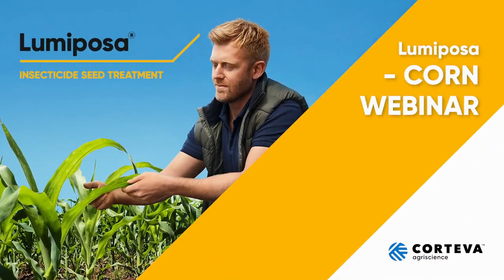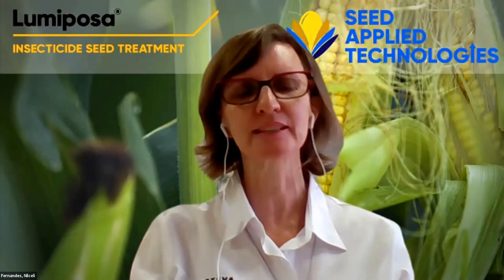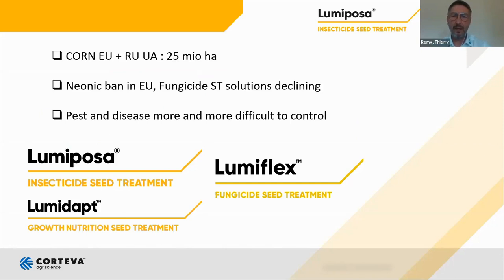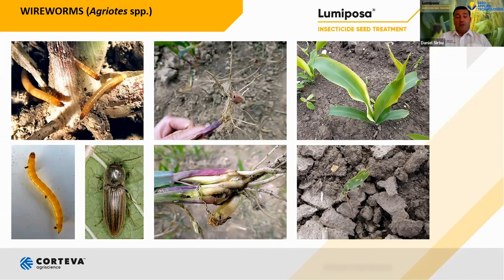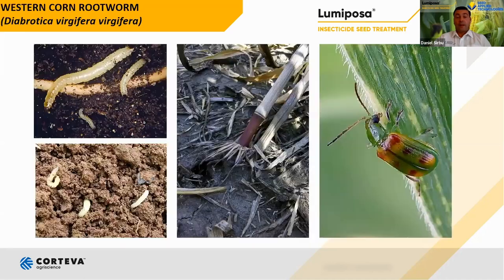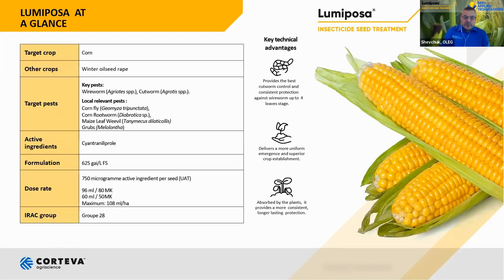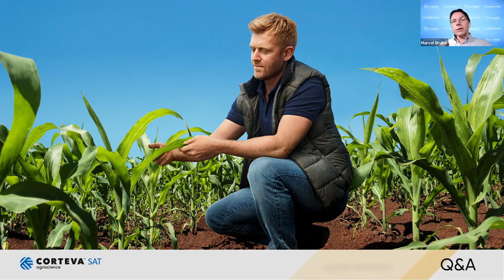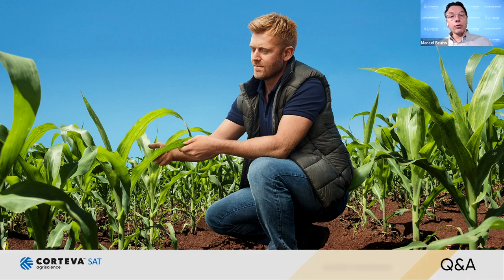Lumiposa Corn Webinar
No offer for sale, sale, or use of this product is permitted prior to issuance of the required country level registrations. Contact your local  sales representative for details and availability.